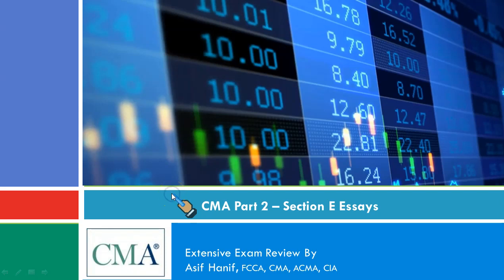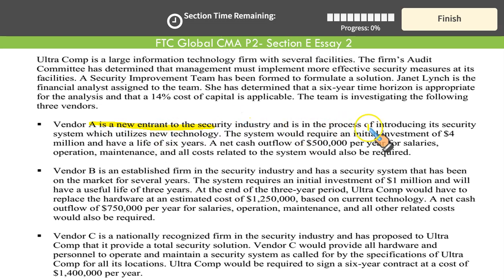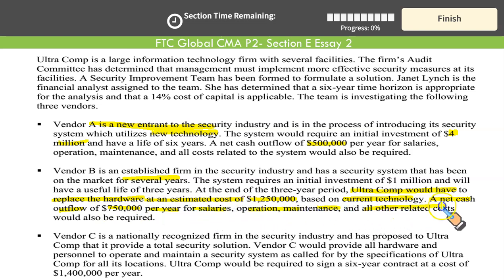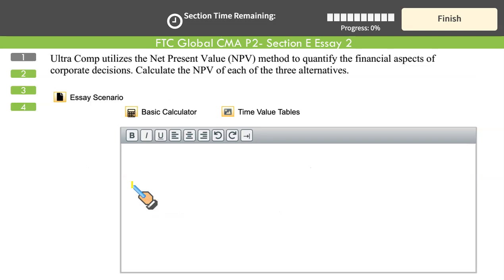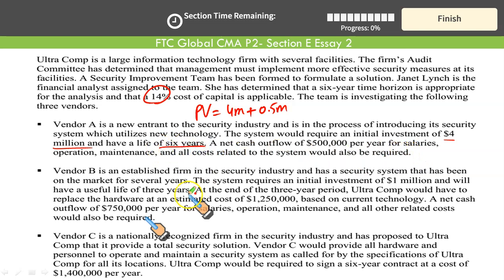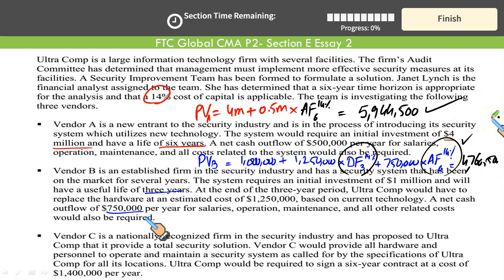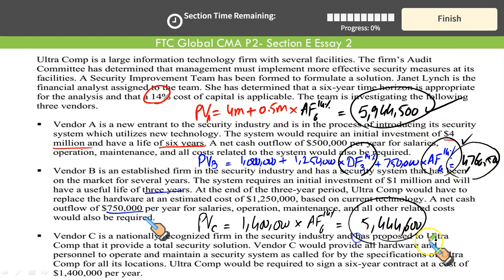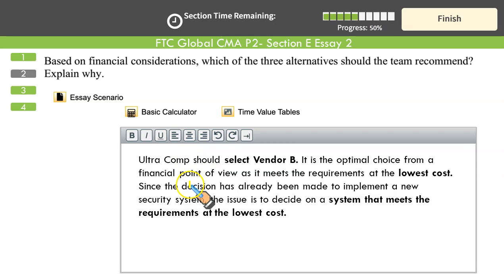CMA Part 2 Extensive Review Section E Essay 2